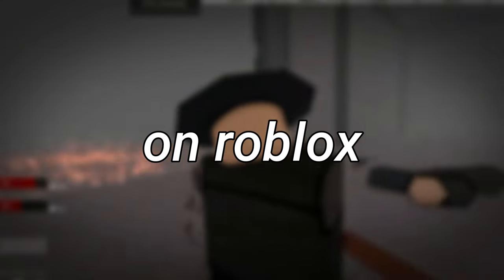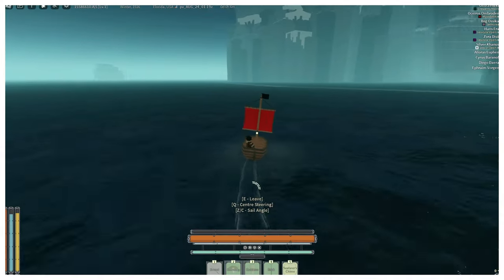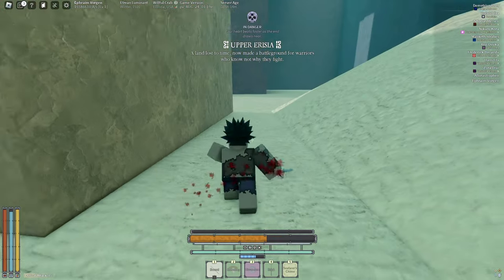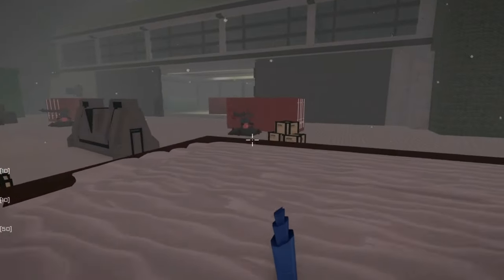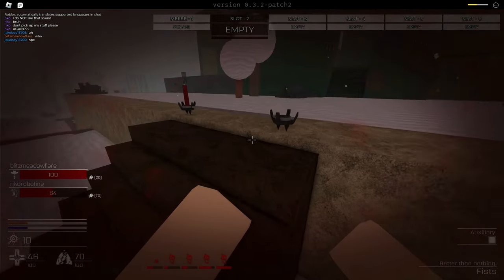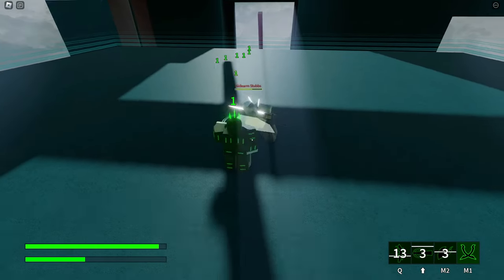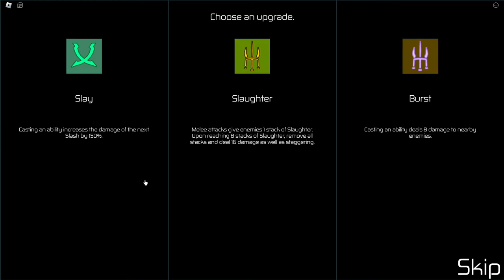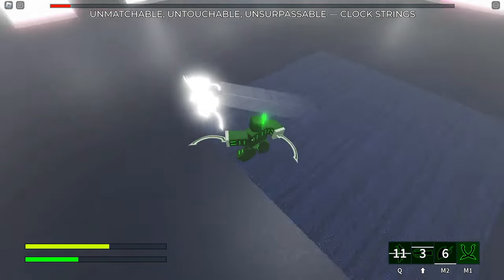How Hard are Roblox Roguelike Games...?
wow these roguelike games are hard, surely i can beat them without any sorts of problems!

Timestamps:

Intro: 0:00 - 0:08
Deepwoken: 0:09 - 3:00
Decaying Winter: 3:02 - 5:49
HOURS: 5:52 - 9:29